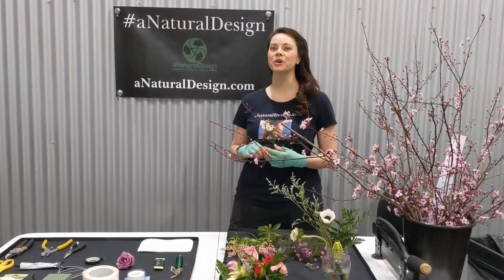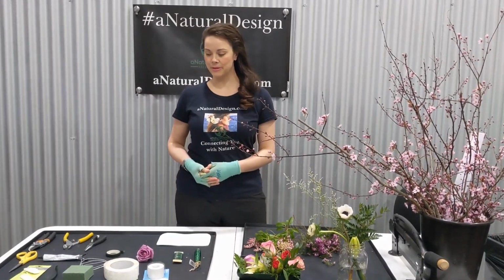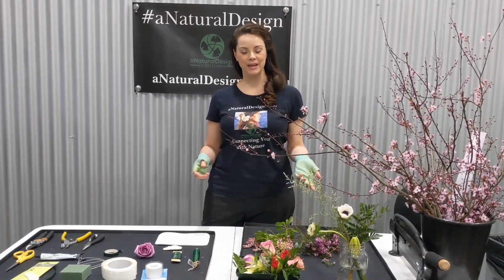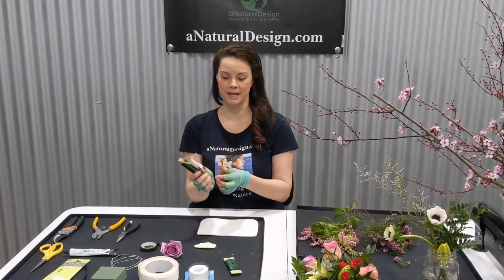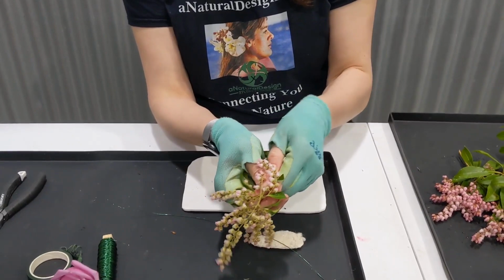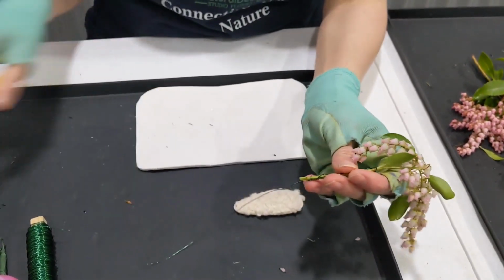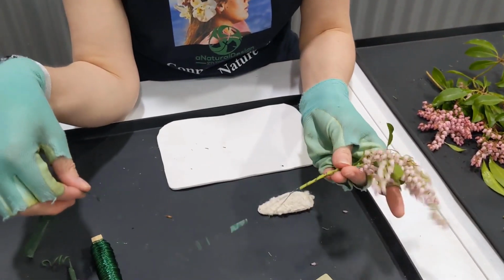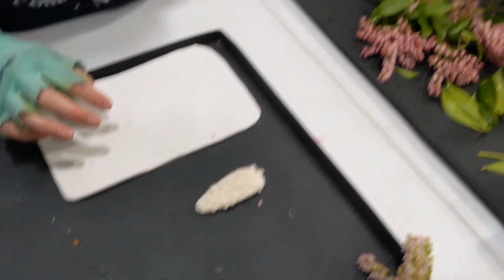DIY Fresh Flowers - Coil Wiring method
Thank you for discovering @anaturaldesign here!

We love catering content to our fans! What kind of flower mysteries are you trying to solve?

About:
Your behind-the-scenes training video created for our studio Designers & Patrons.  You can see more of our how-to's!  HollyBerry nerds out on flowers in the studio with you.

Connecting you with nature through the language of flowers.

Custom Quotes available.

°Kevin McDonald
°Tony Burton
°Matt Nicholson
°Matt Barnes
°Karen Chase
°Amber Smith
°Devin Reinhardt
°Daunmichelle Gregg
*Mark Isben
*Iona Douglas